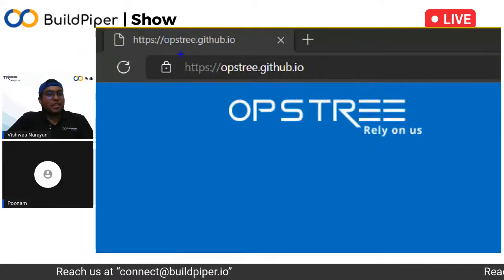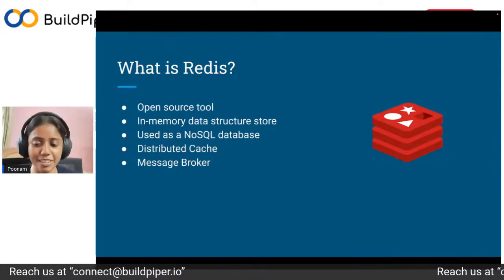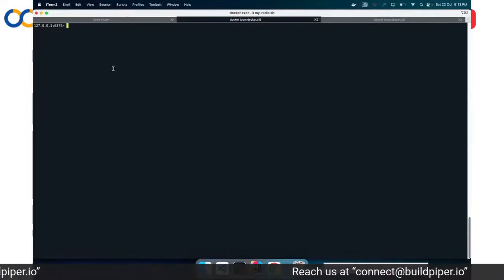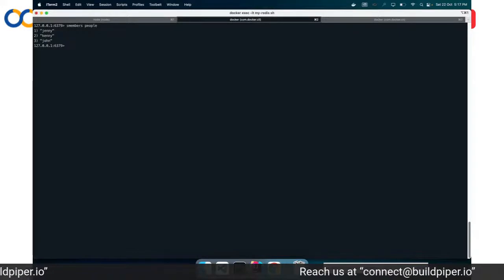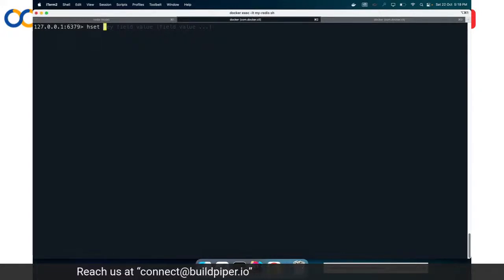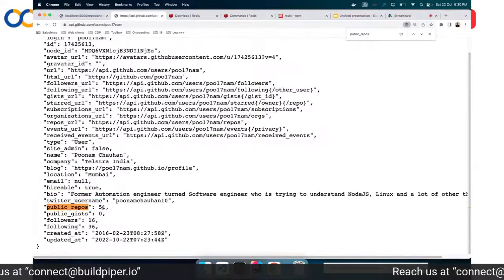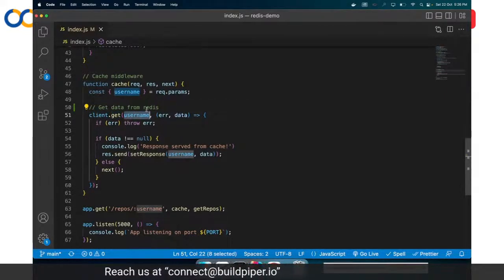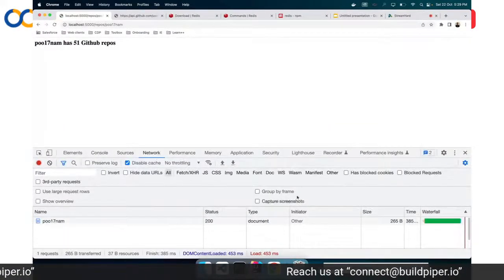A Brief Introduction To Modern Age Redis Caching